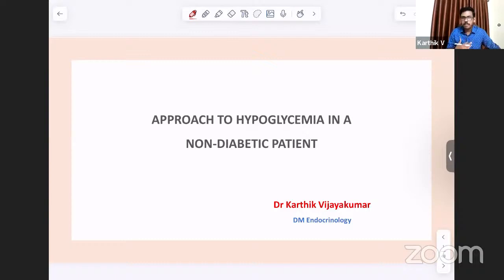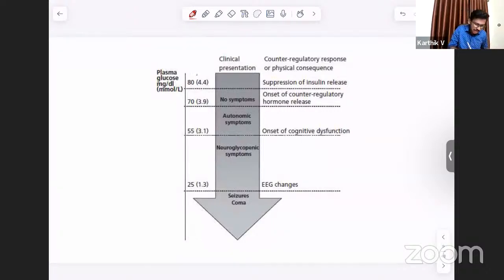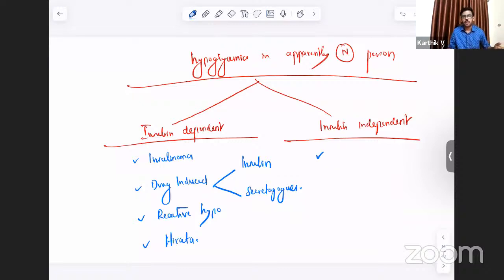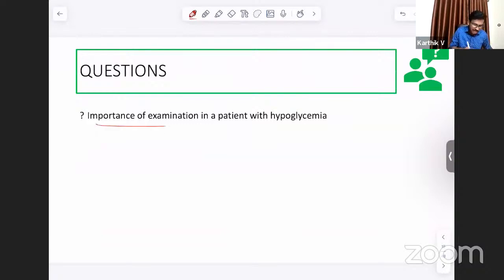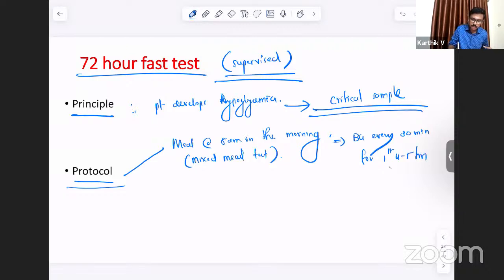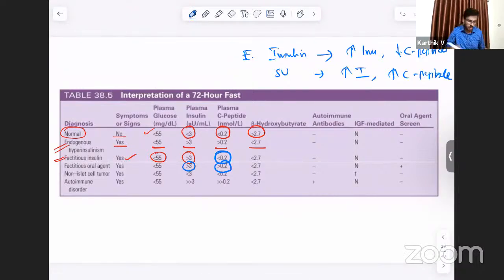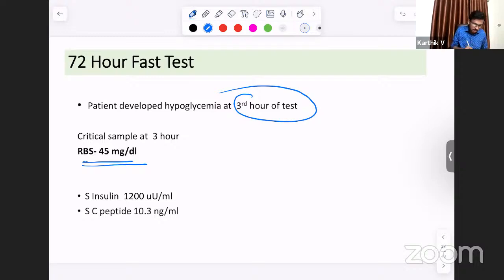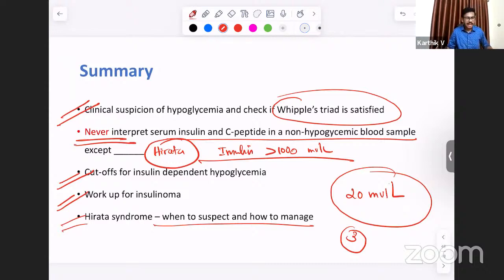Medicine PG Residency - Hypoglycemia evaluation in a non-diabetic patient' by Dr Karthik Vijayakumar